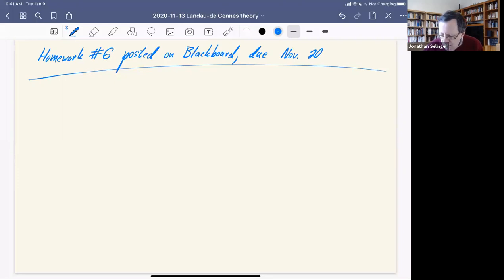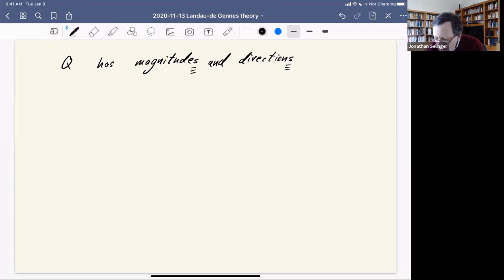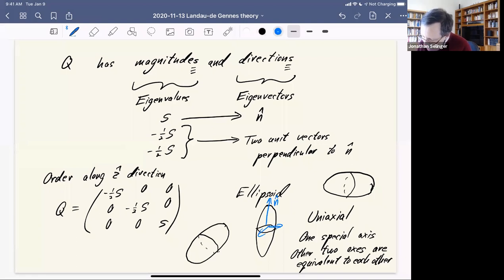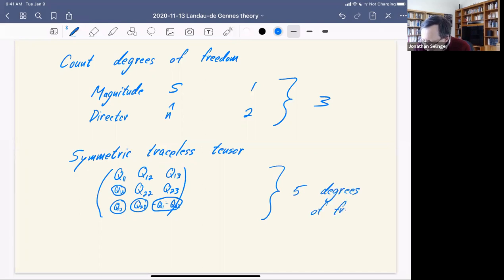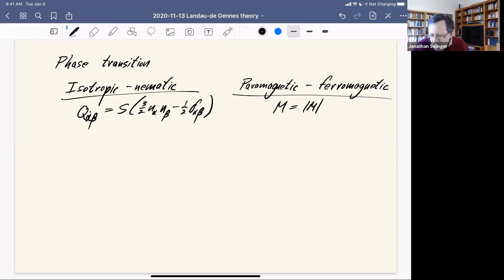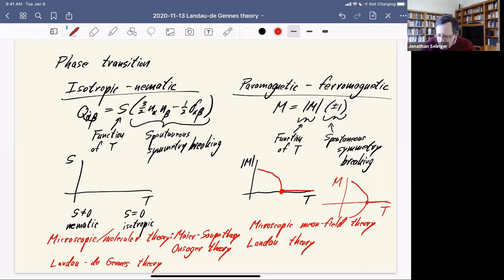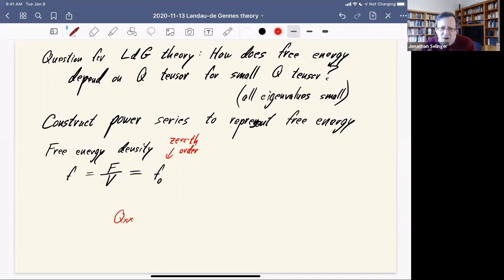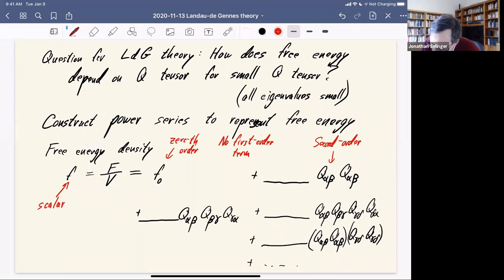2020 11 13 Landau de Gennes theory